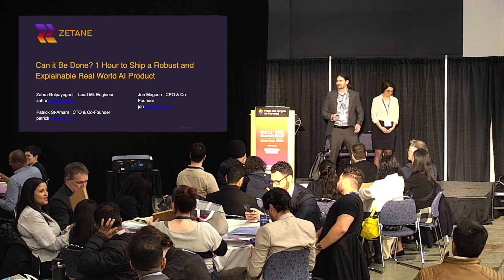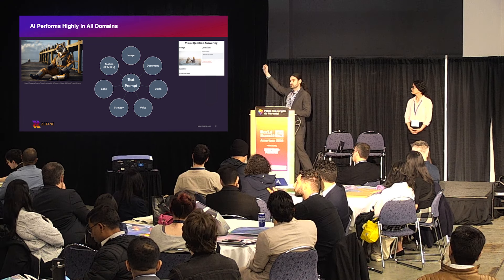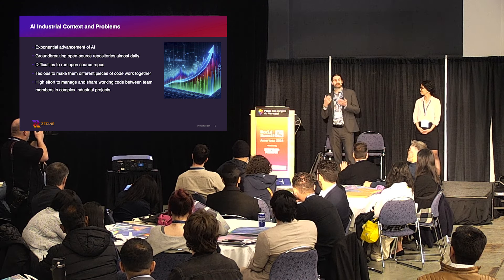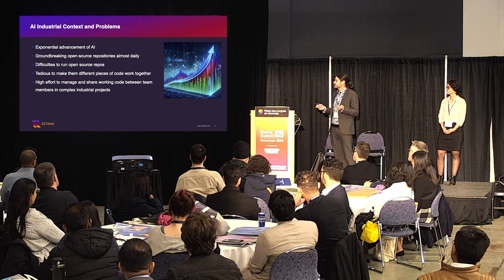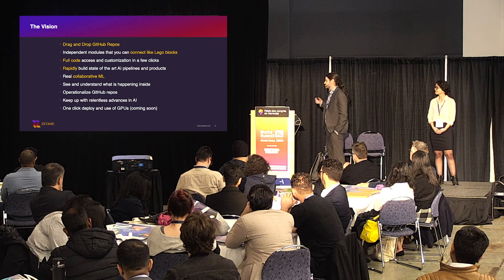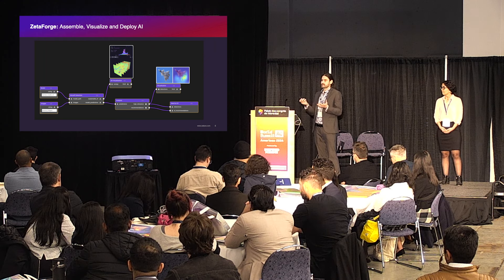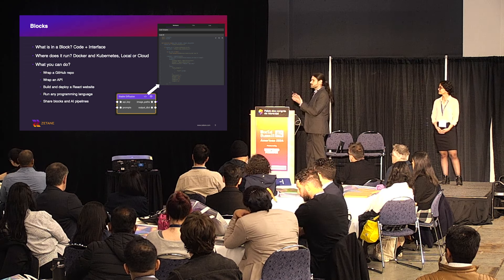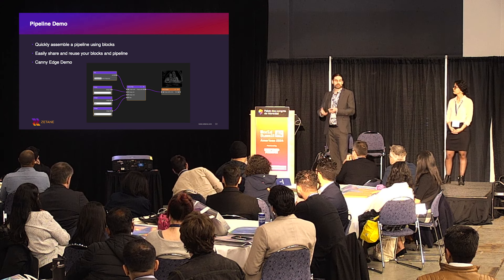ZetaForge Hyper-fast AI Development Platform Launched at World Summit AI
Watch our Workshop presented at World Summit AI. In the session participants learned how to build a real world multi-modal product in only one hour alongside our CTO Patrick St-Amant, CPO Jonathan Magoon, ML Developer Zahra Golpayegani and our Industrial AI team. Build confidence with visual modeling and harness the power of cutting-edge AI models using ZetaForge. In the workshop our team walks through the process helping demystify pipelines and experience a more efficient way of developing robust AI-powered tools.